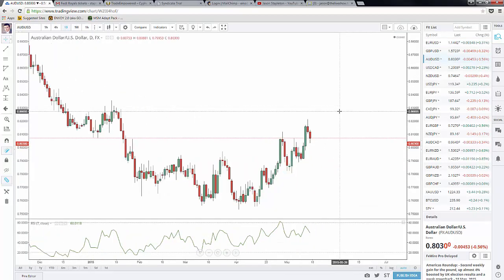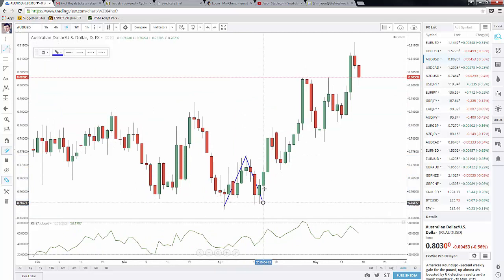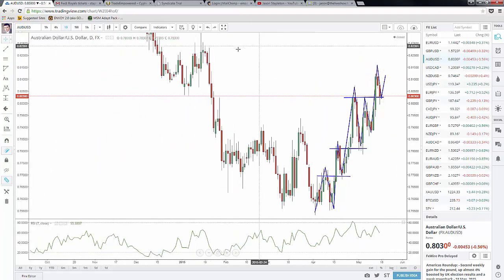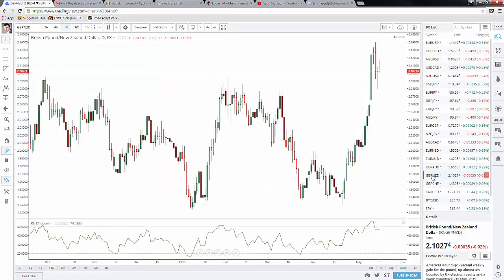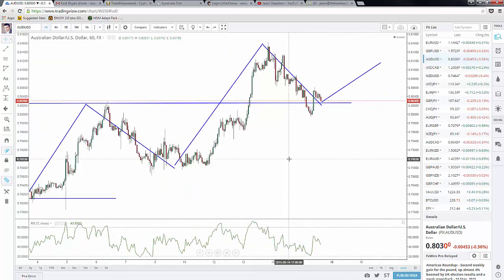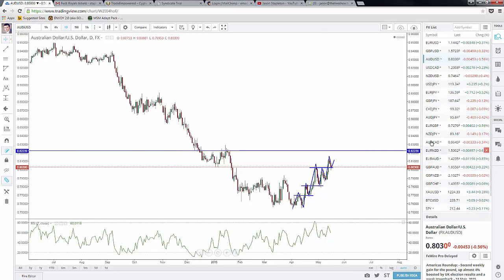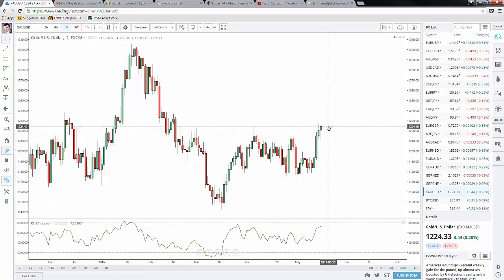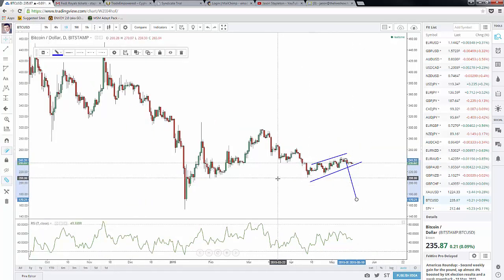How Prepared are You to Trade?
Join me each morning.